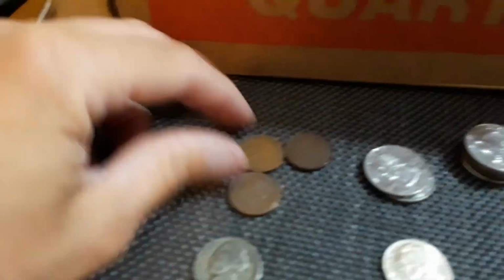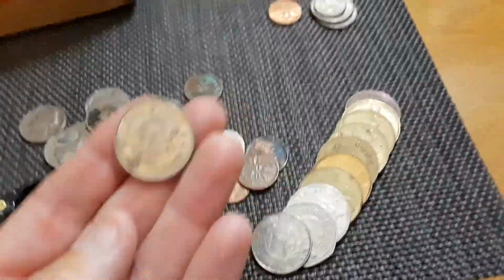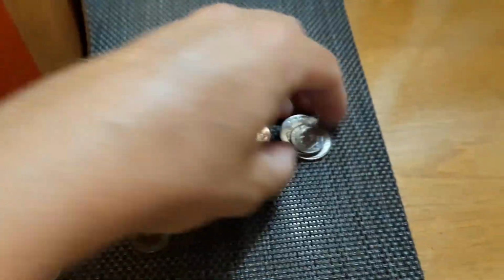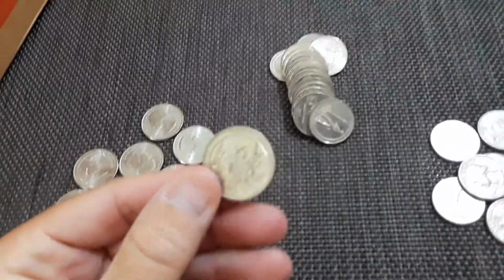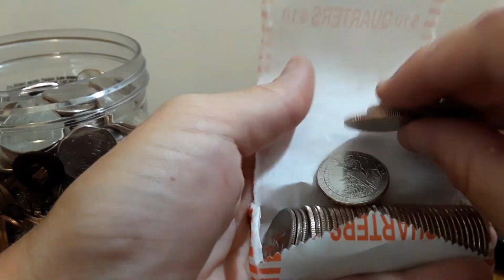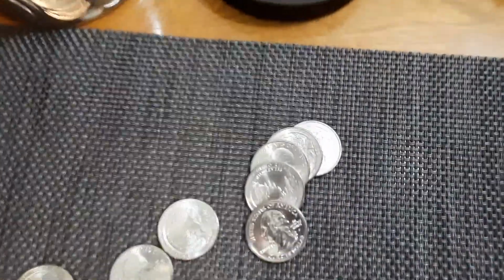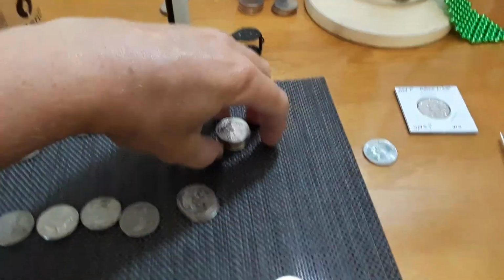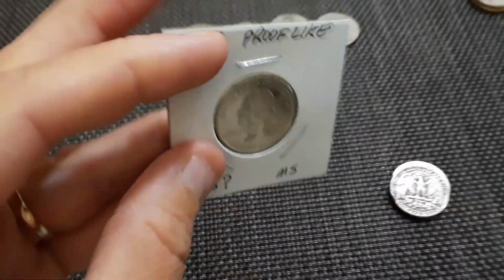$500 QUARTER CRH PART 1: SILVAH!!!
Just happy to have coins to hunt! Hope we find something good!